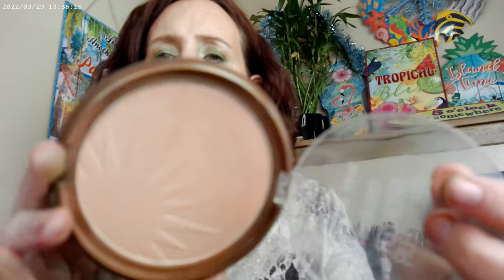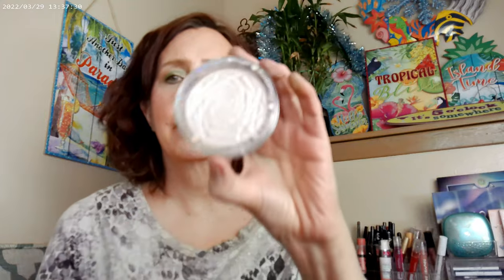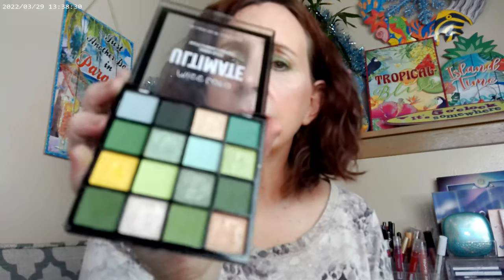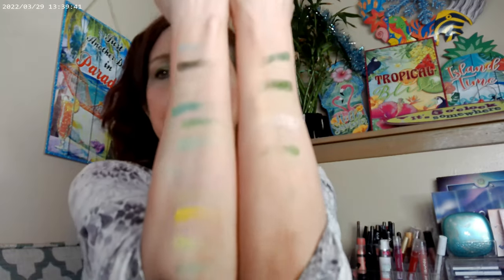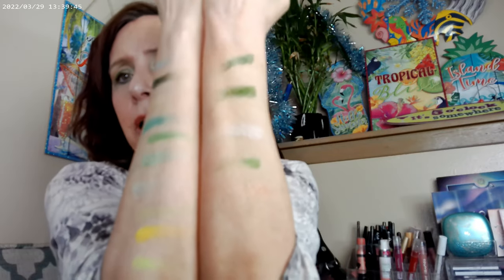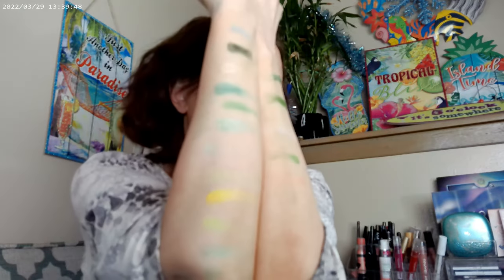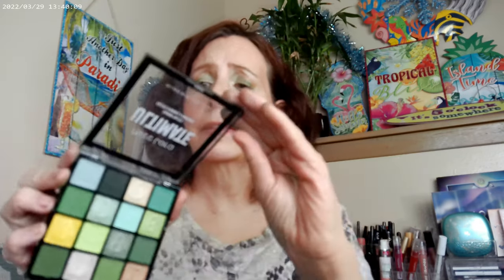Temu Makeup Maybe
Loreal True Match C2.5, LYS Concealer, Maybelline Sky High Mascara, Cosmic Black, NYX Thick It Stick IT Light Ash Brown, Fourth Ray Glisten Up, Temu Miss Lara Ultimate Palette Green, WetnWild Bronzer Bikini Contest, Temu Any Lady Peach Blush Compact,Temu Hudavioji Highlighter 01, Colourpop Just a Tint Just Because, NYX Fat Oil Supermodel, Physician's Formula Butter Glow Translucent, Temu Makeup Sponge w/handle